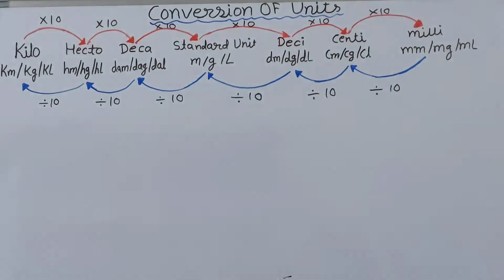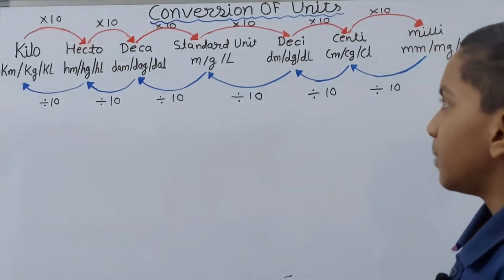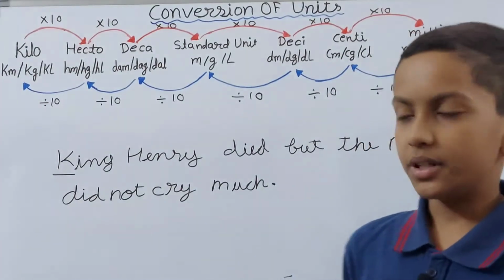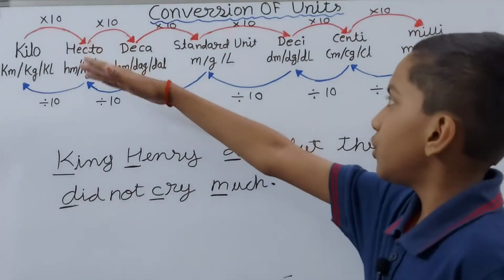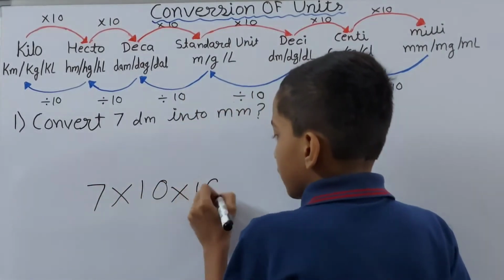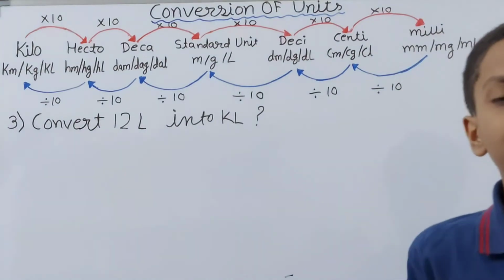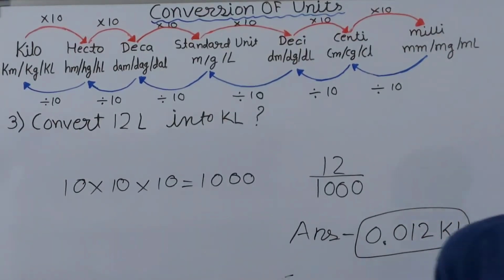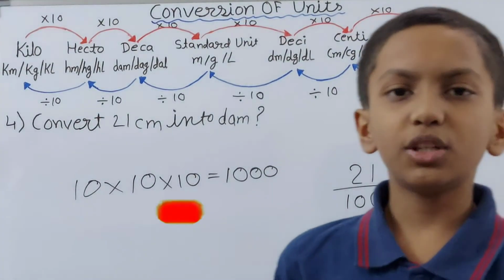Unit Conversion || Unit conversion tricks|| How to convert units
Welcome to my You tube channel Unlock Your Learning.

In this video conversion of units in metric system have been explained. I hope you would like it.